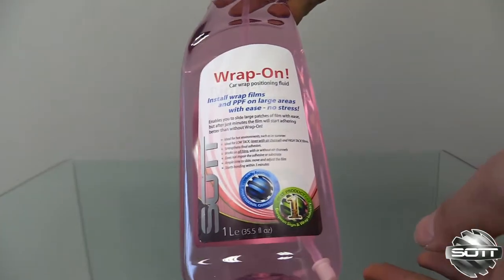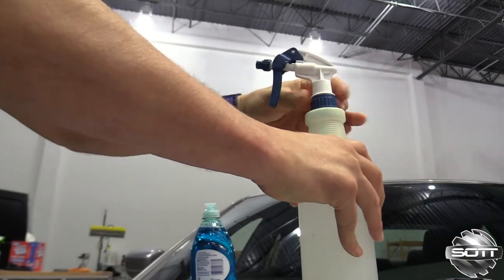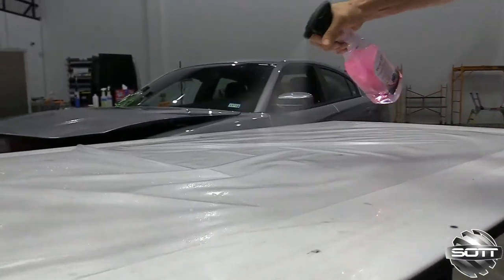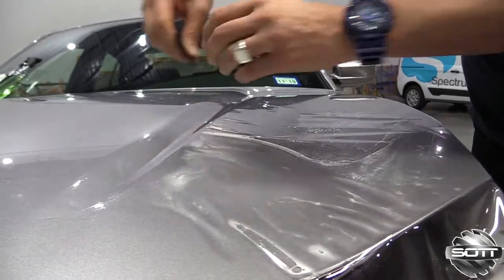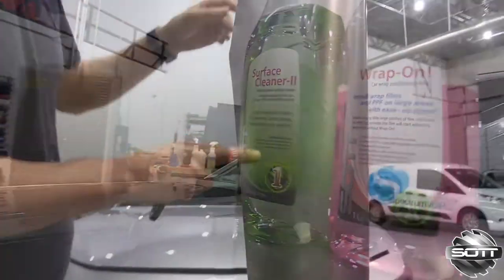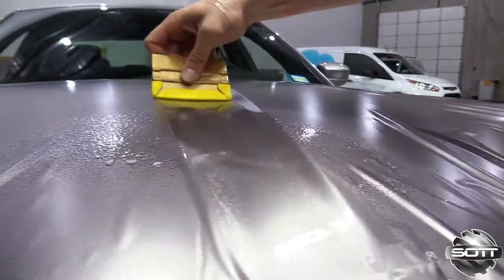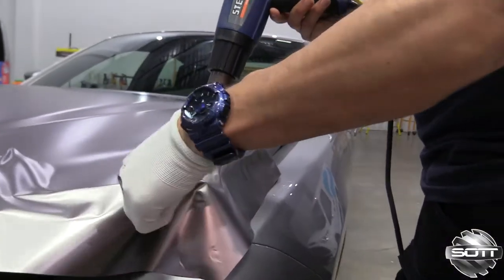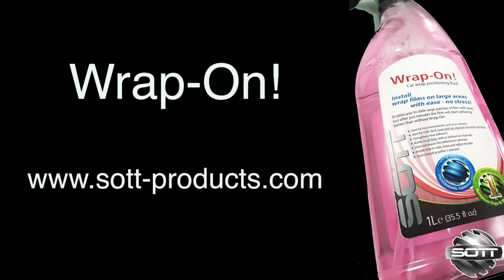SOTT Wrap-On! Application fluid Demo video with Justin Pate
Car wrap positioning fluid.
Install wrap films and PPF on large areas with ease - no stress!

25 years later and WRAP-ON! is still Europe's best auxiliary product to install film with ease, e.g. on car hoods, roofs and flat panels. Enables you to slide large patches of film with ease, but after just minutes the film will start adhering better than without Wrap-On!

Ideal for very hot environments, such as in summer.
Ideal for LOW TACK, (even with air channel) and HIGH TACK films.
Strengthens final adhesion.
Works on all films, with or without air channels.
Does not impair the adhesive or substrate.
Ample time to slide, move and adjust the film.
Starts bonding within 3 minutes!